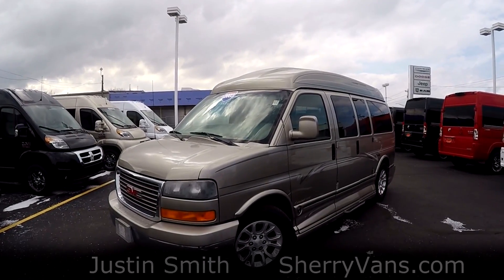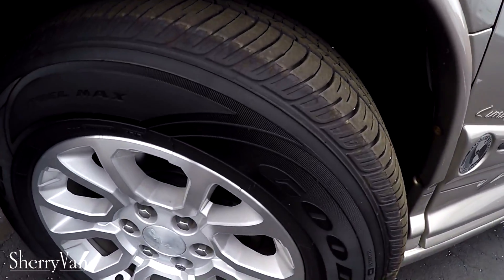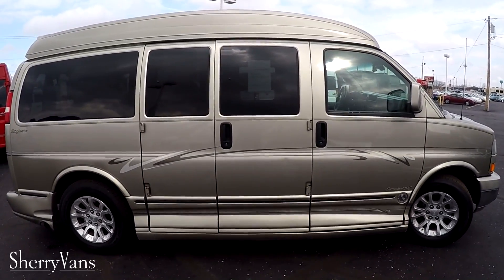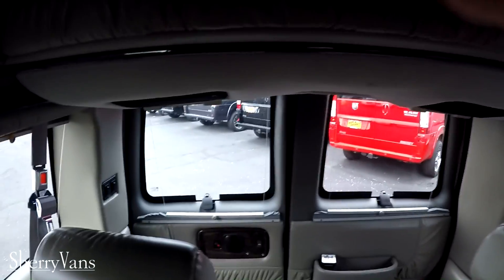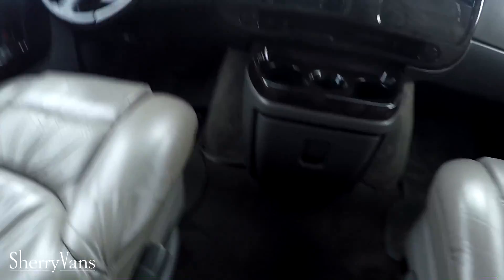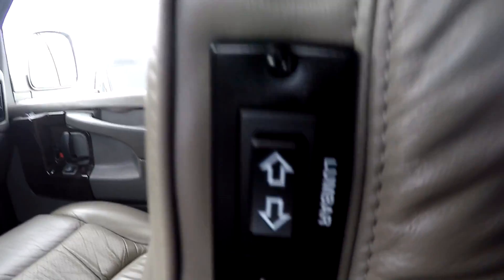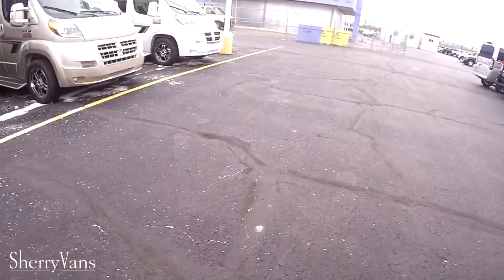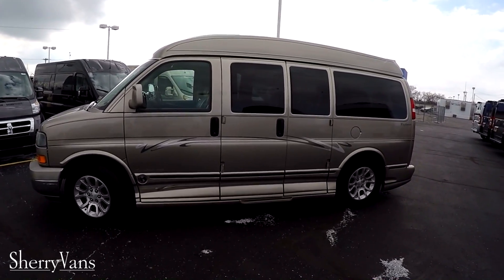2003 GMC Explorer 7 Passenger ALL WHEEL DRIVE Conversion Van | Quick Walkthrough | CP14986AT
» Stock Number:  CP14986AT

Conversion: Explorer Vans Limited SE

Chassis: GMC Savana 1500 135″ Wheelbase

Engine: 5.3L V8, 310 Horsepower, 4-Speed Automatic Transmission, All-Wheel Drive

Exterior: Pewter Metallic Paint, Painted Wrap-Around Ground Effects, Hidden Running Boards, “High-Top” Raised Height Roof, Chrome Grille Surround, Automatic Headlights, Deep Tinted Rear Windows, Power/Heated Mirrors, Audiovox Prestige Car Alarm

Interior: Tan Color Decor, Premium Leather Seating For 7 Passengers, Day/Night Window Shades, Wood/Leather-Wrapped Steering Wheel, Premium Wood Grain Trim, Premium Carpet

Console: None

Front Seating: Premium Leather Captain Chairs, Dual 8-Way Power, Power Lumbar and Heat with Self-Leveling Armrests

Front Features : AM/FM Stereo With CD Player, CD Holders, 12v Power Outlets

Mid Seating: Premium Leather Captain Chairs With Quick-Release Bases with Self-Leveling Armrests

Rear Seating: Premium Leather 3-Section Sofa/Bed, Power Slide/Recline with Self-Leveling Armrests

Rear Entertainment: HDTV, DVD Player, External Surround Speakers, Speaker On/Off Switch, Indirect Accent and Mood Lighting, Reading Lights

Wheels: 18″ OEM Alloy Wheels